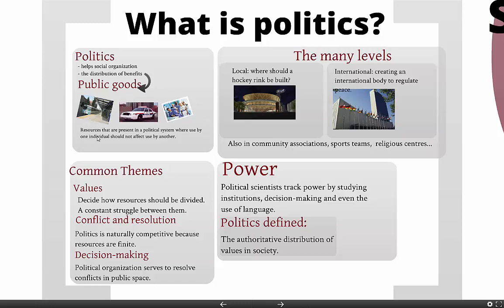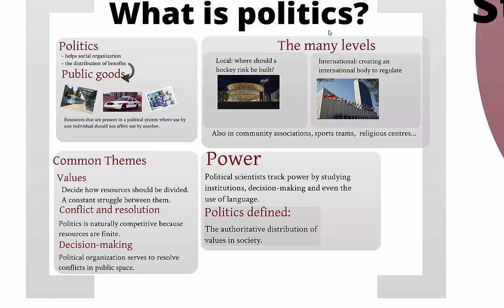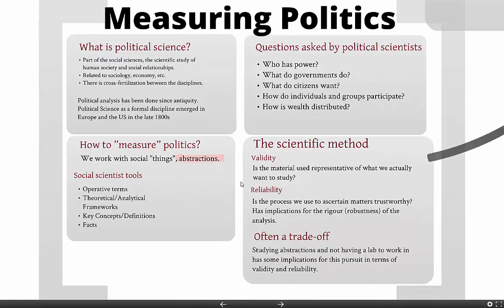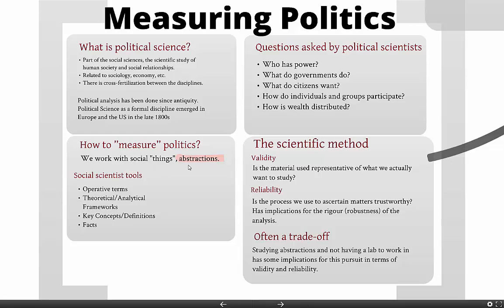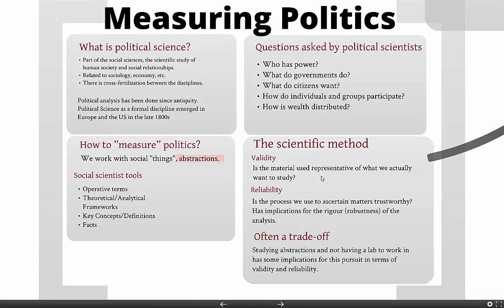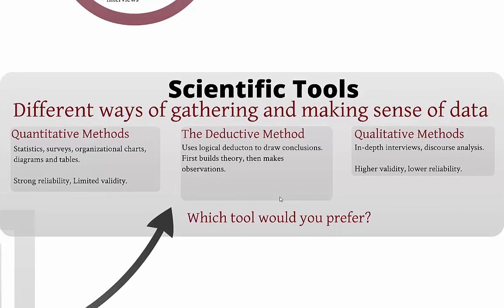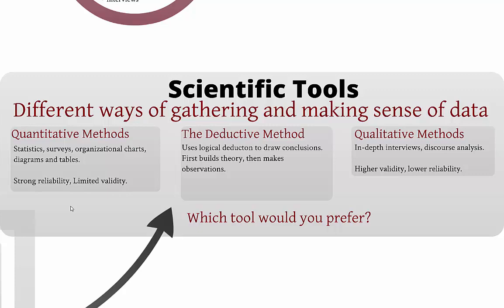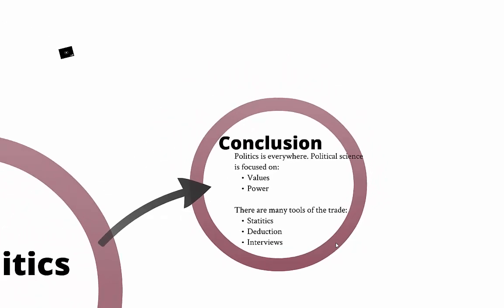Understanding Political Science: An Introductory Guide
In this video, we explore the fundamentals of studying politics and political science, focusing on key concepts such as the distribution of benefits and public goods, the role of government, and the importance of values in decision-making. We delve into the complexities of measuring politics, highlighting the use of both quantitative and qualitative methods, and the challenges of achieving validity and reliability in political analysis. Additionally, we discuss the historical evolution of political science and the significance of power in societal interactions.

00:00 Introduction to Studying Politics
00:08 Defining Politics and Its Impact
00:40 Themes and Levels of Politics
01:36 Role of Political Scientists
01:47 Challenges in Measuring Politics
01:58 Political Science as a Discipline
02:51 Methods in Political Analysis
04:17 Quantitative vs. Qualitative Methods
05:38 Conclusion: Tools of the Trade